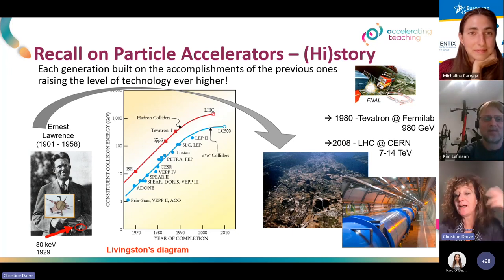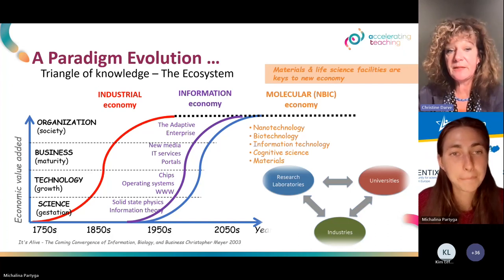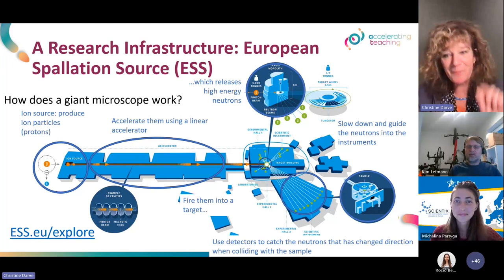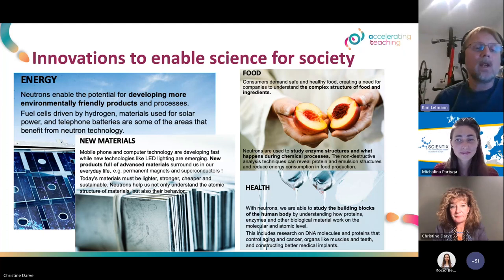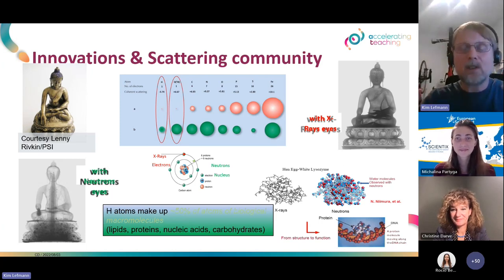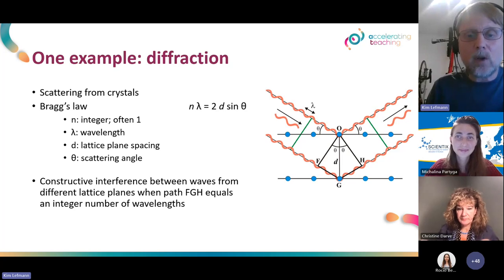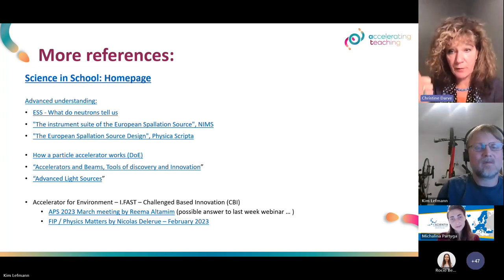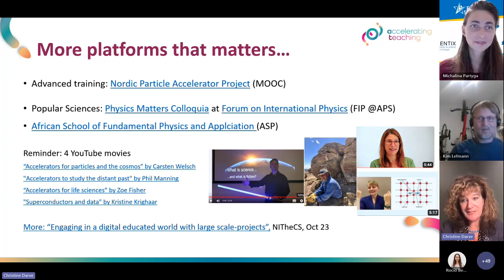Unexpected Applications of Accelerators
Speakers: Christine Darve (European Spallation Source) and Kim Lefmann (University of Copenhagen). Moderator: Michalina Partyga.

This course has received funding from the European Union– project Accelerated Teaching (Agreement number: 2022-1-SE01-KA220-SCH-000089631). It is also supported by Scientix, the community for Science education in Europe, coordinated by European Schoolnet. The content of this document is the sole responsibility of the organizer. It does not represent the opinion of the European Union, and the European Union is not responsible for any use that might be made of the information contained within.